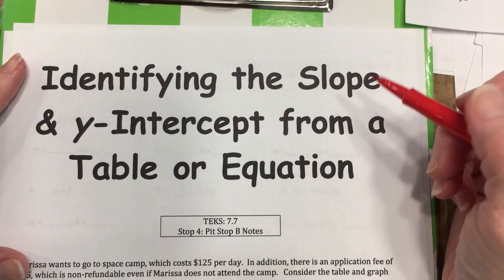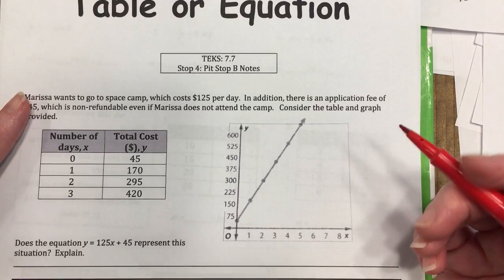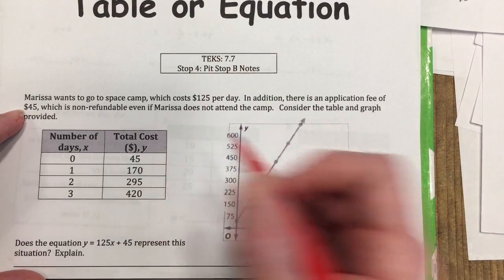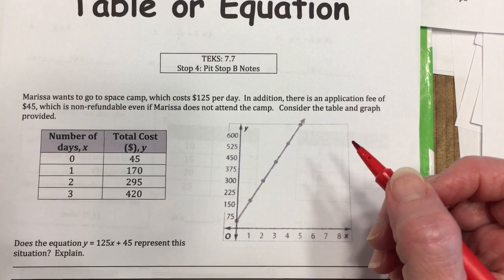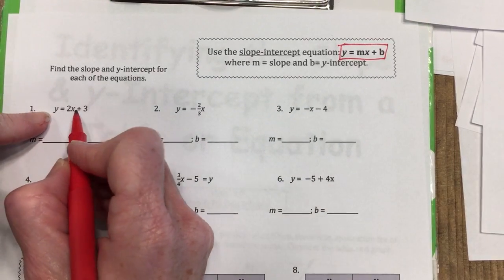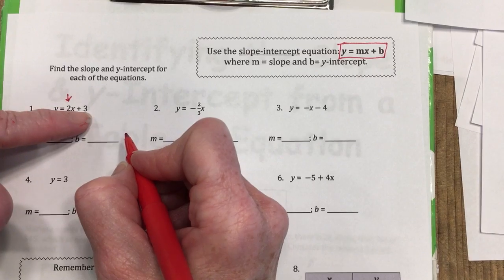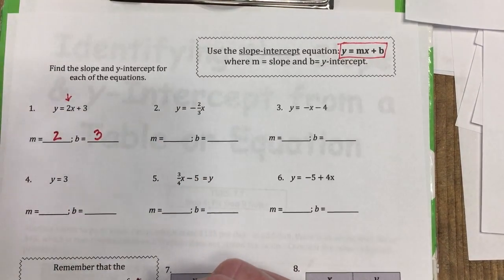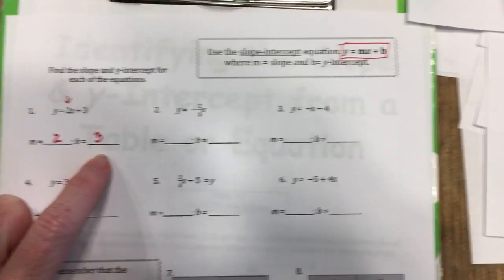Identifying Slope & Y-Intercept from Table & Equation